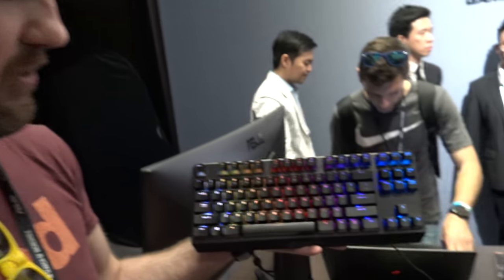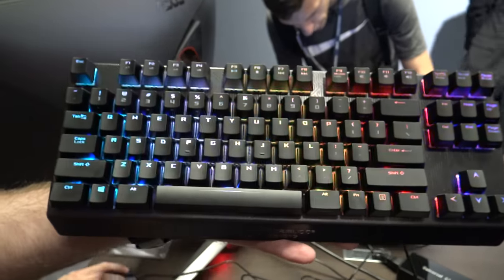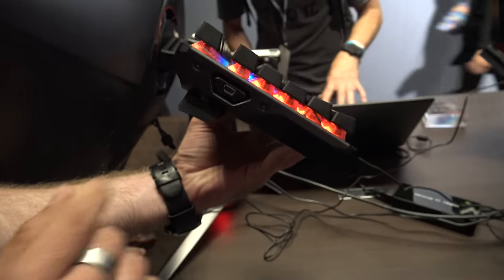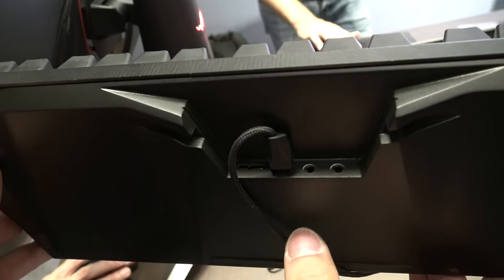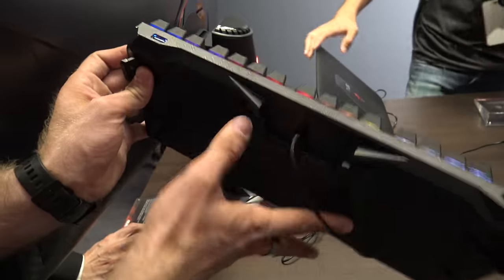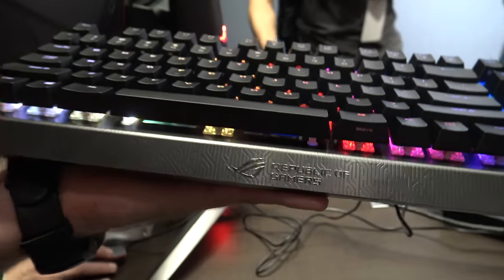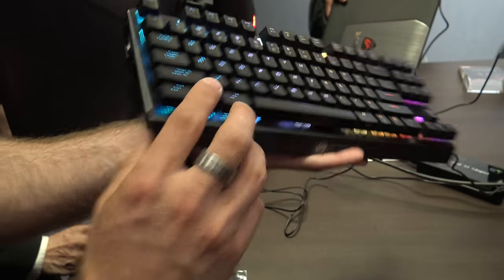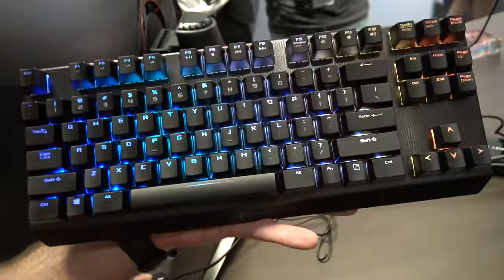Asus RoG Claymore Keyboard Hands On [4K UHD]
Asus Claymore Republic of Gamers Gaming Keyboard in a short Hands On at the Computex 2015 in Taipei. Cherry MX Switches and a lot of different Colors available.